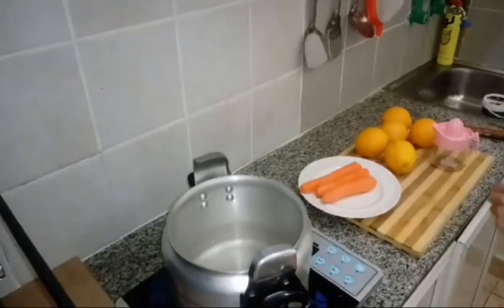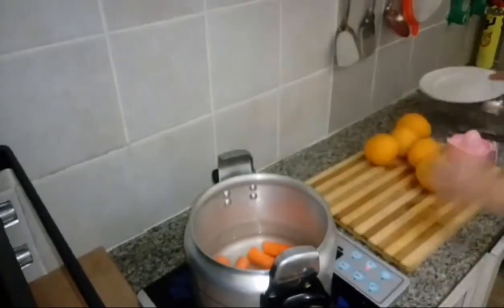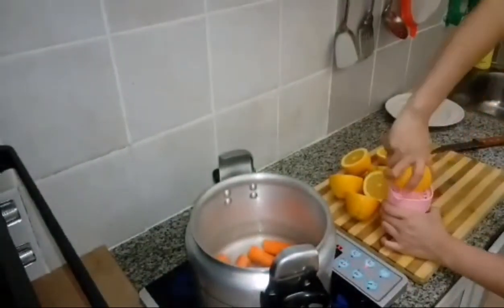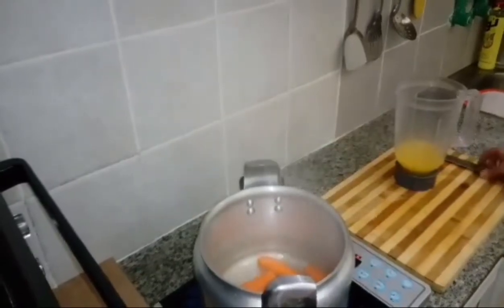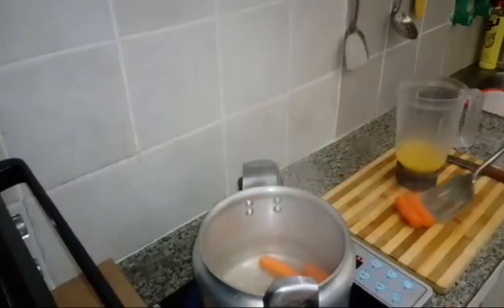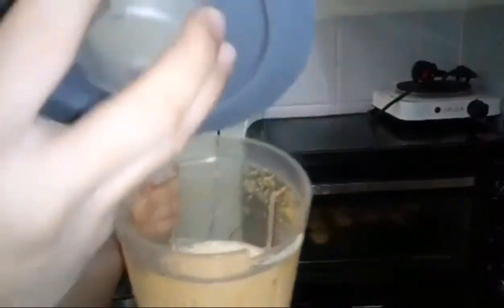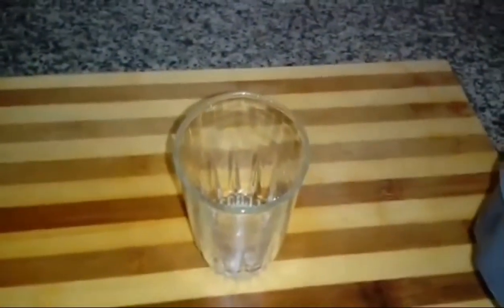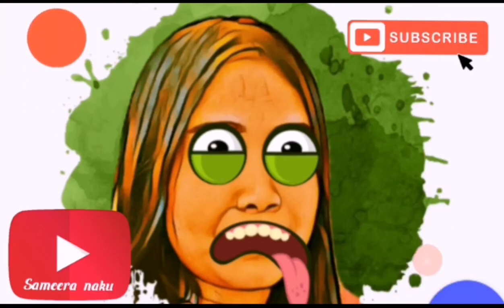How to make healthy carrot and orange juice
thank u
God bless